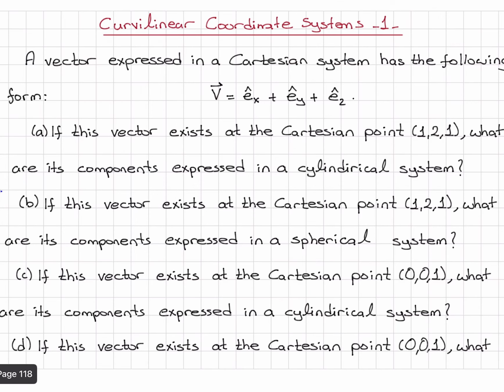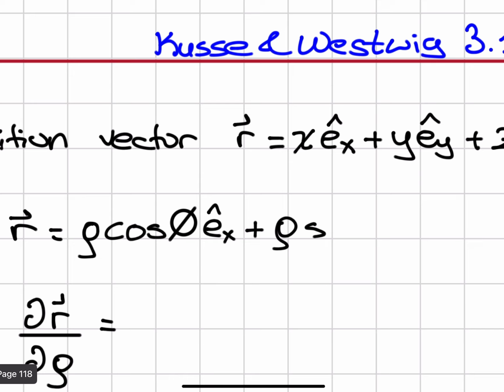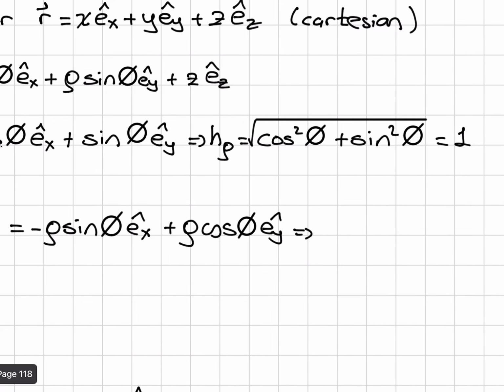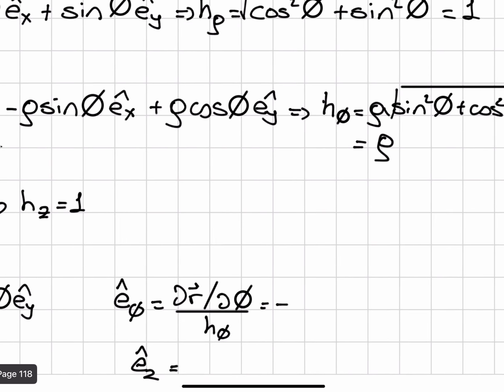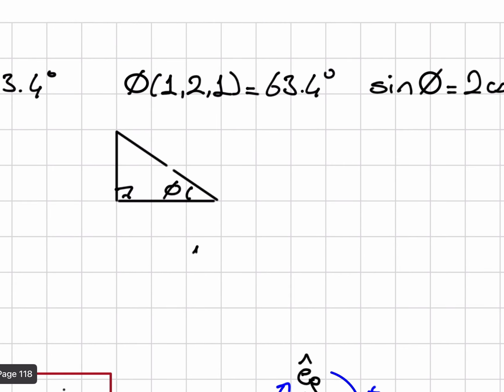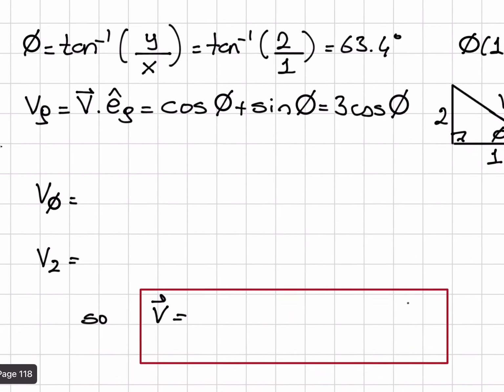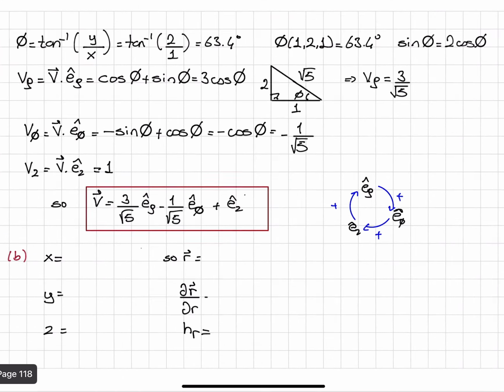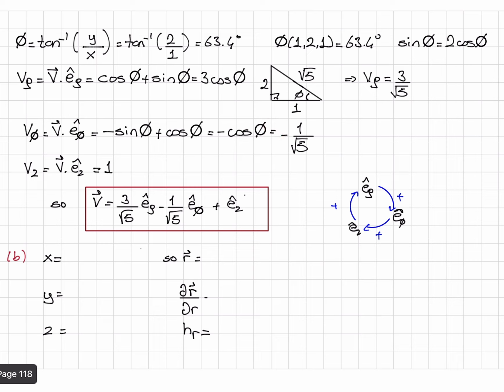Curvilinear Coordinate Systems - 1 (a)